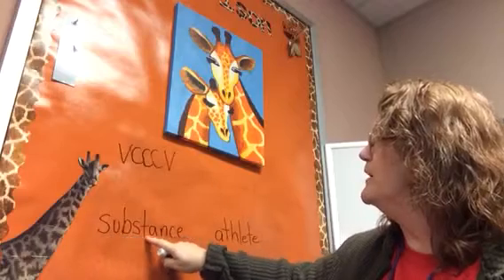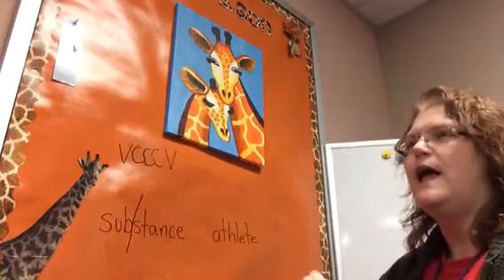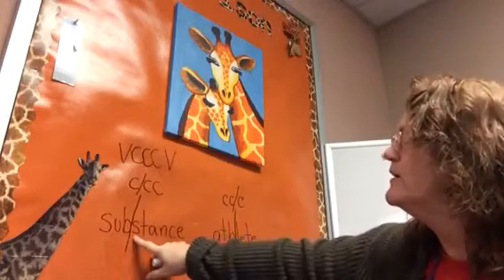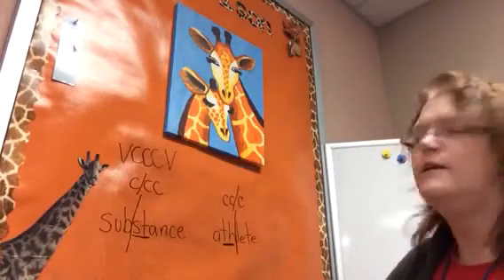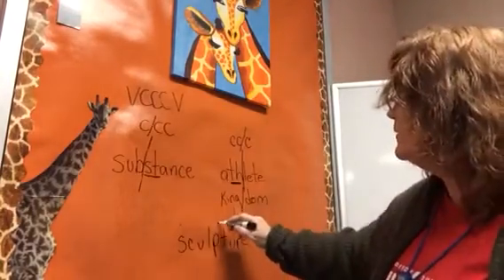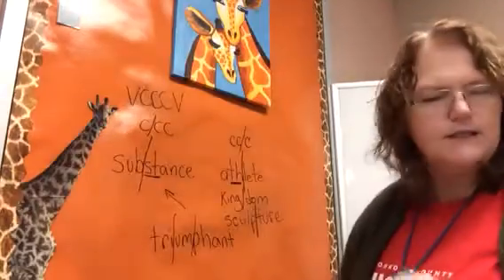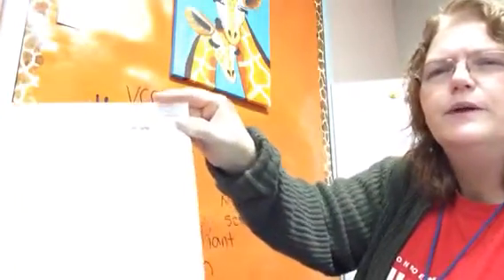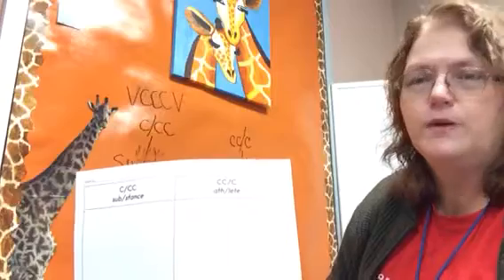1-5 splitting syllables VCCCV